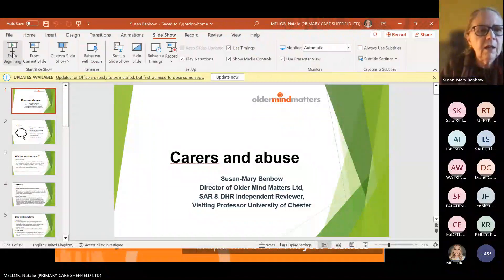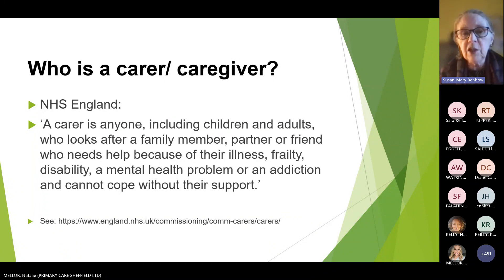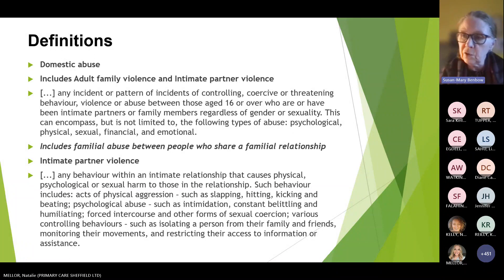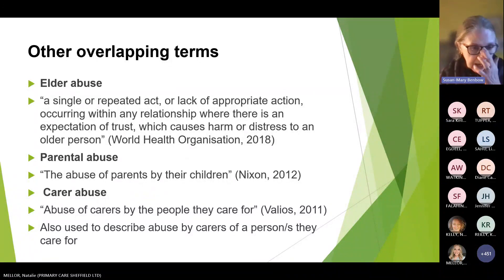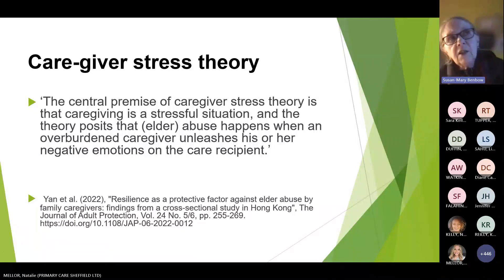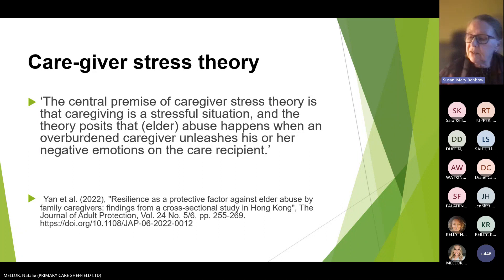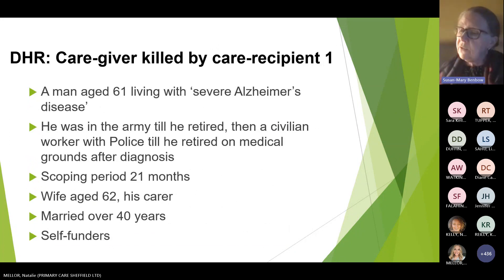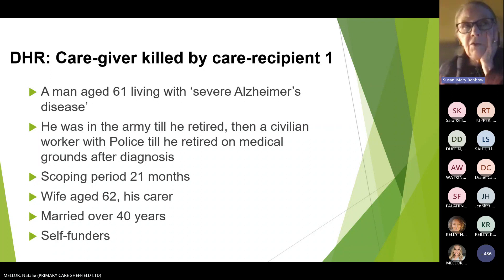Carers and Abuse